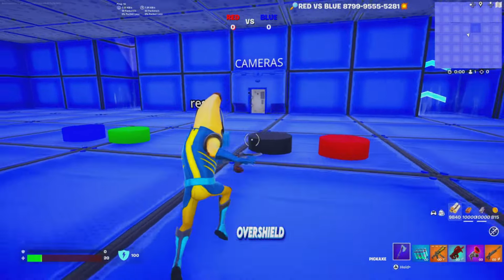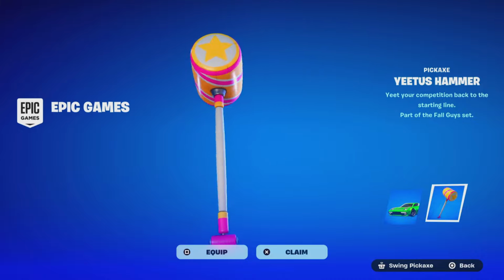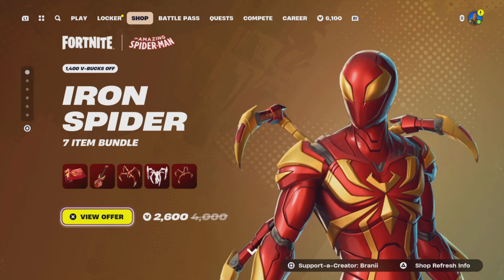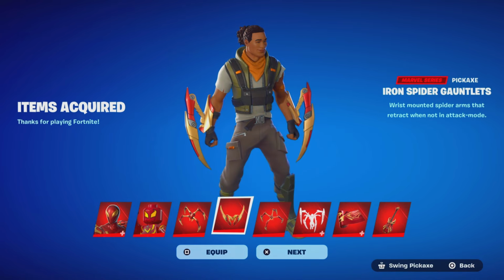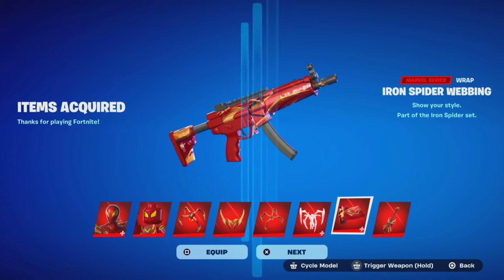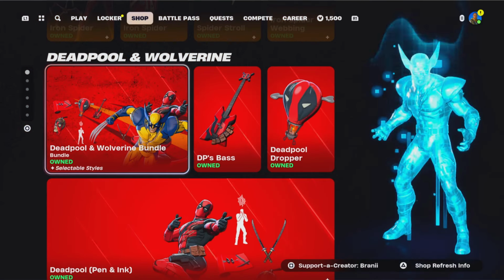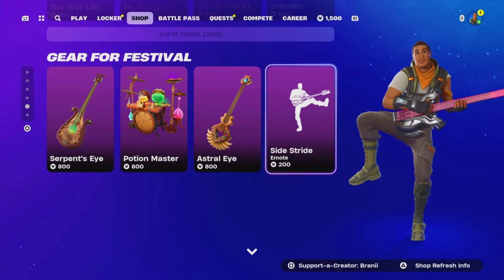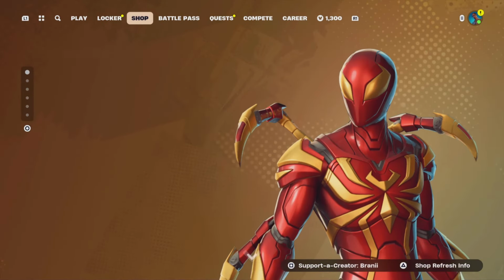How Many Points Do You Need To Get FNCS Champion Kuno Skin in Fortnite? (FNCS Community Cup)